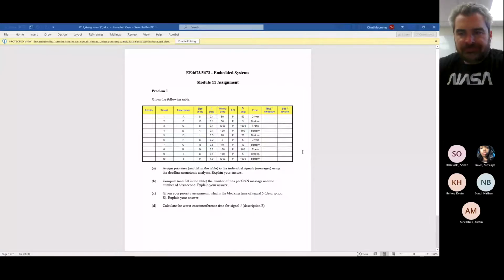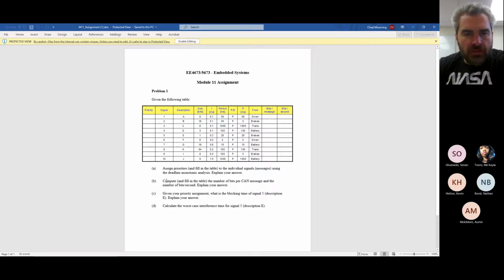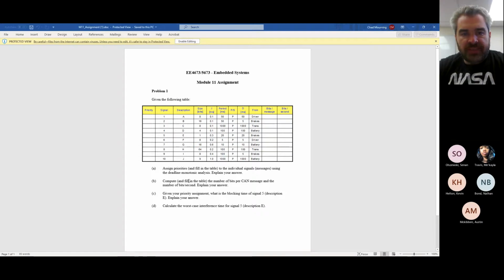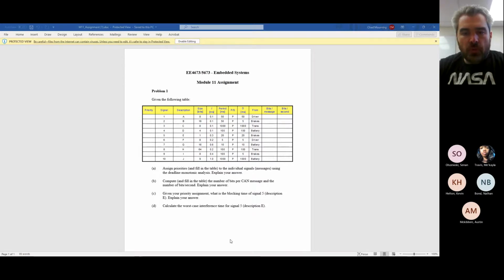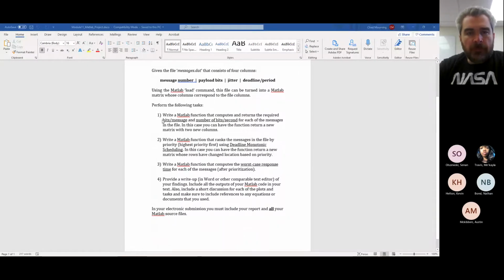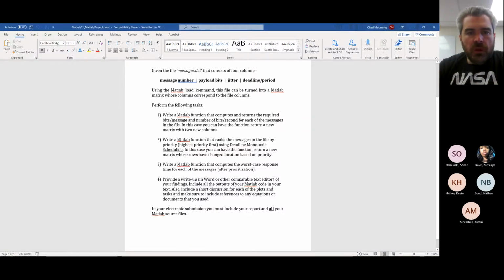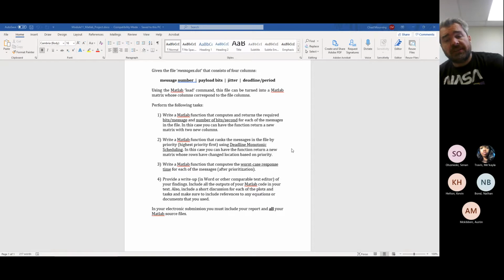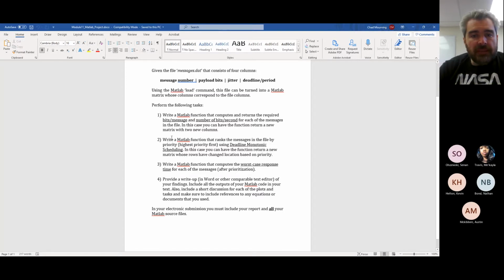EE4/5673 Module 11 Q&A Session